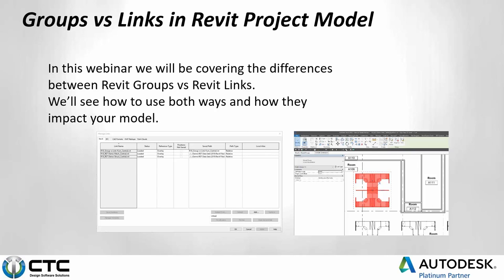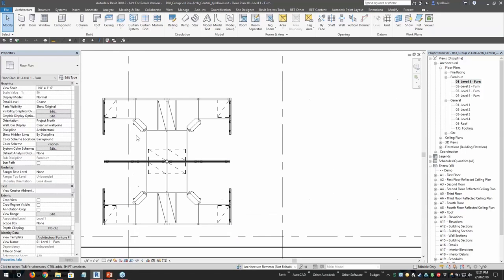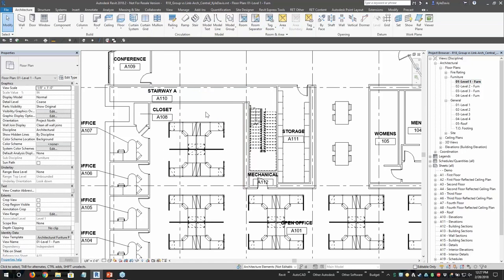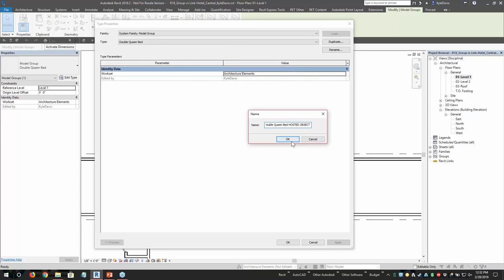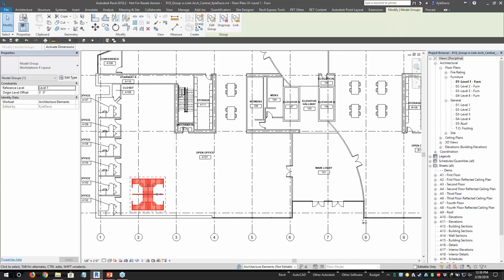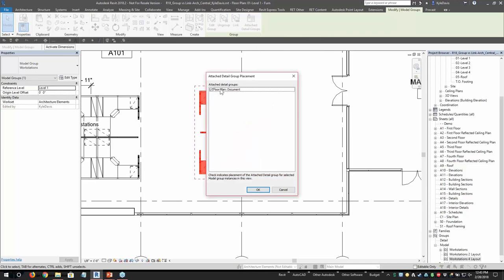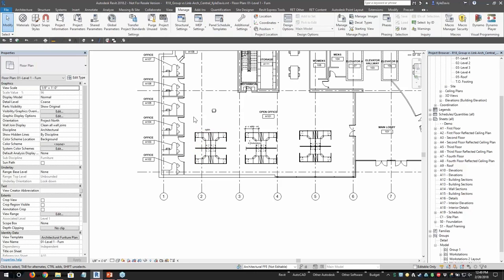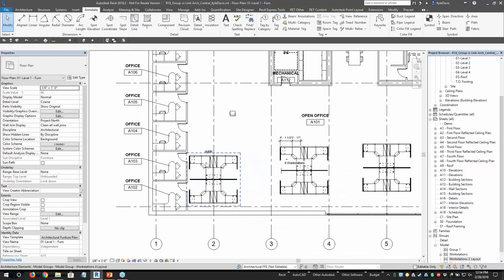Understanding the Effect and Uses of Groups vs Links in a Revit Project Model